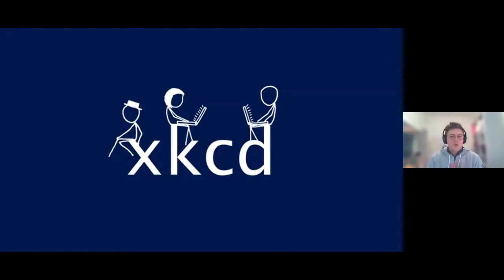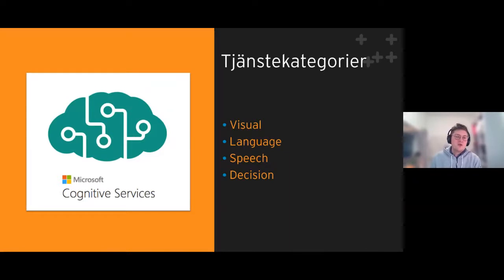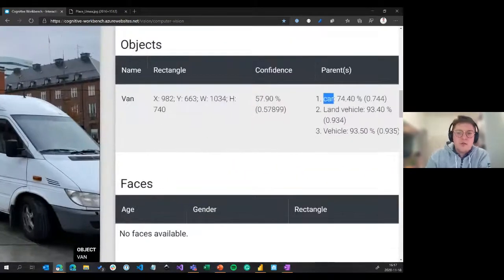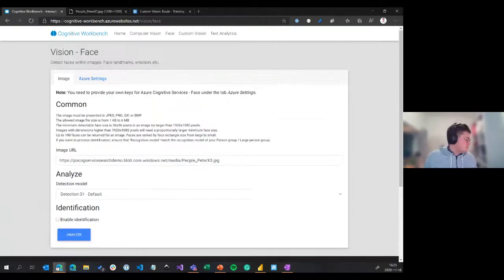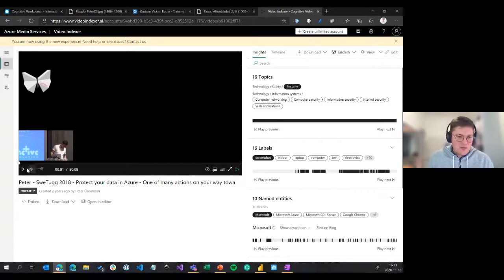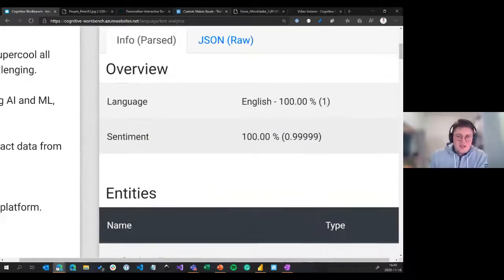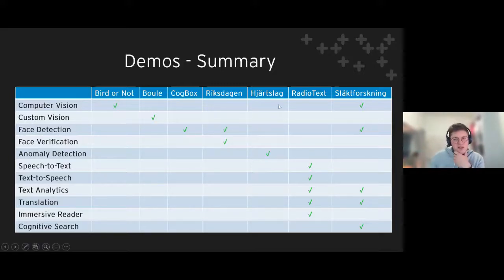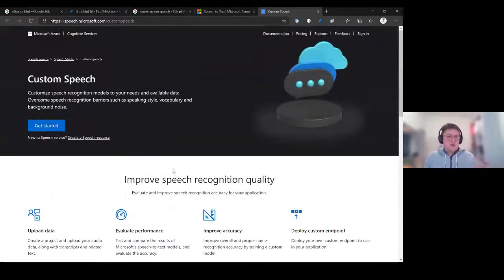Democratising AI with Azure Cognitive Services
Artificial Intelligence and Machine Learning can feel overwhelming sometimes, even though it is supercool all the algorithms and mathematical formulas you have to understand makes the entry level a bit challenging.
But wait no more! Azure Cognitive Services are services designed to solve specific use cases using AI and ML, all served to you through simple SDK:s, REST API:s or Docker containers.
In this session we will look at how to use Azure Cognitive Services to identify birds in pictures, extract data from receipts and understand the mood of users all without prior knowledge to the AI world.
This session is ideal for people that want an overview of what is possible with AI on the Microsoft platform.
WHY ATTEND?
Get inspired by what can be achieved with AI using Microsoft Cognitive Services.
Peter Örneholm is a curious person who loves to explore new technology. Peter has over 10 years of experience in development in Microsoft-related technologies and has for several years received the Microsoft Most Valuable Professional award. Today he works as Marketing Manager and IT consultant at Active Solution in Stockholm and helps companies with their AI, web and cloud investments.

[eventID:12198]